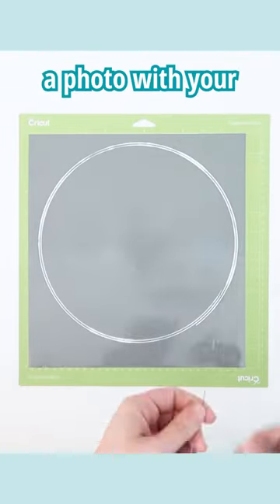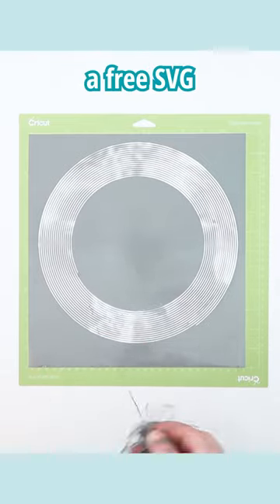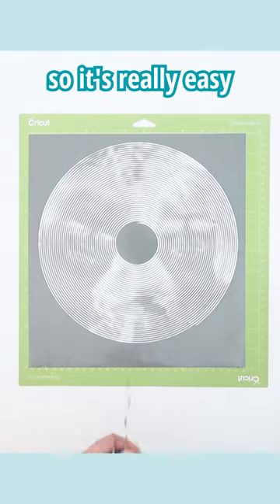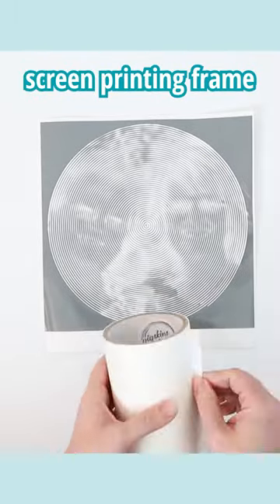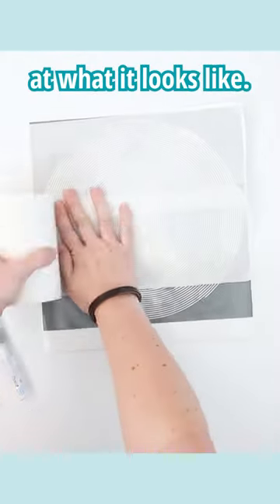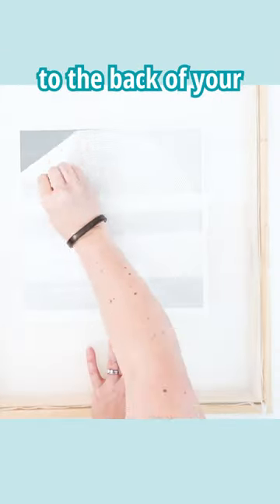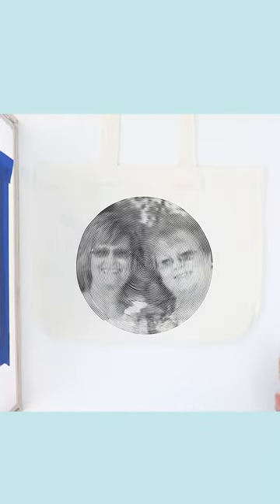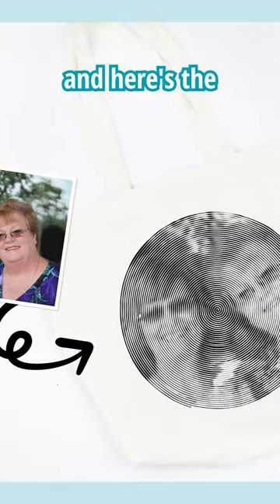Screen print a photo using Spiral Betty